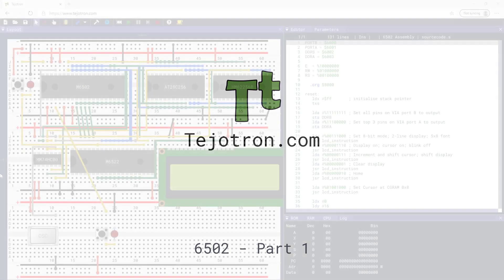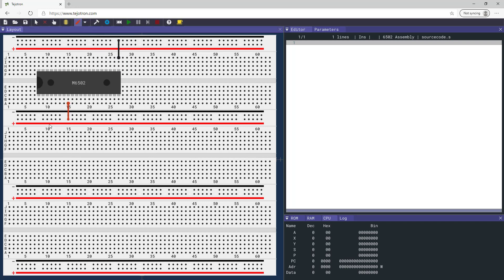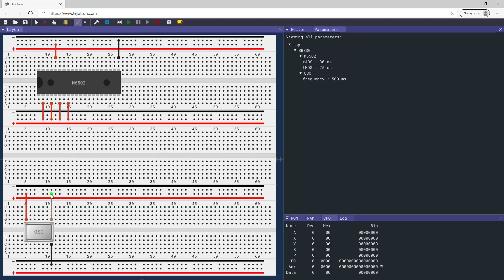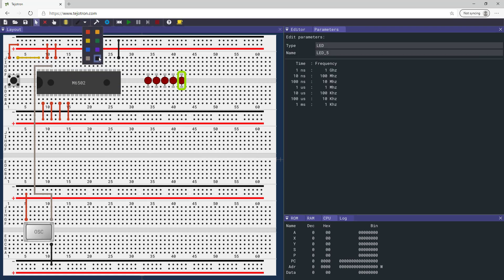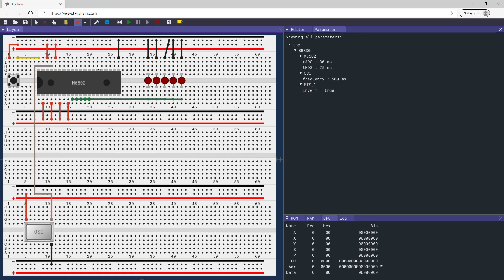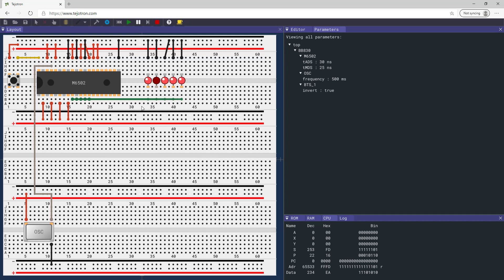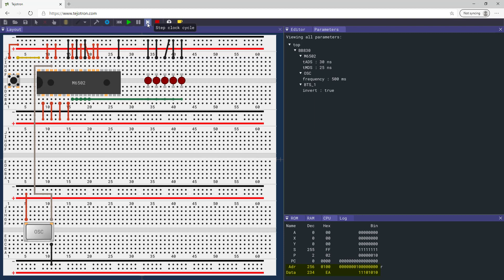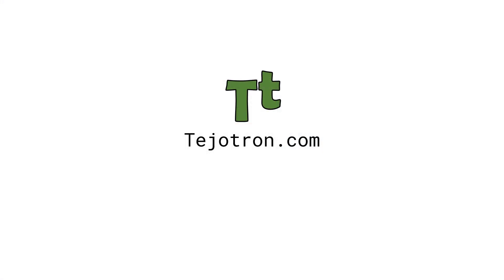6502 - Part 1